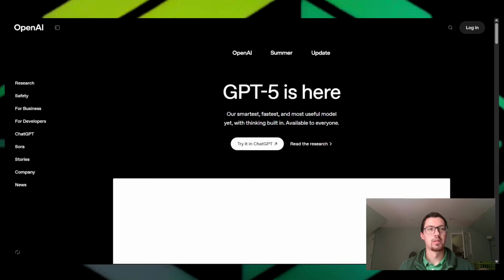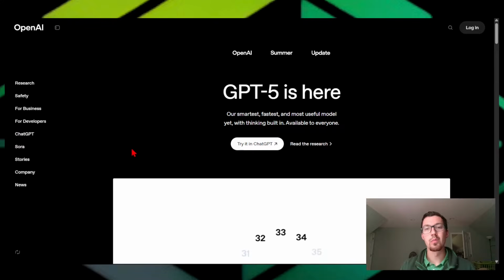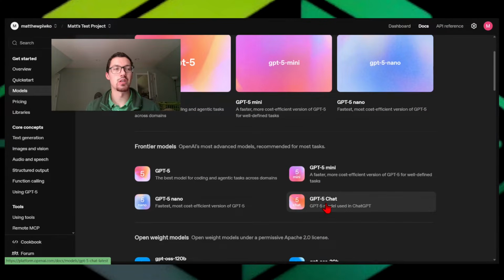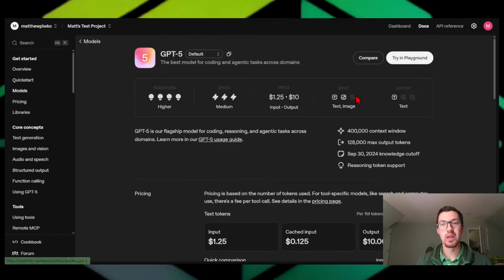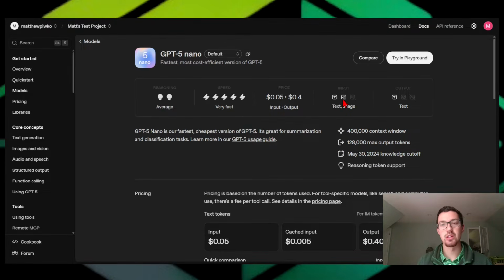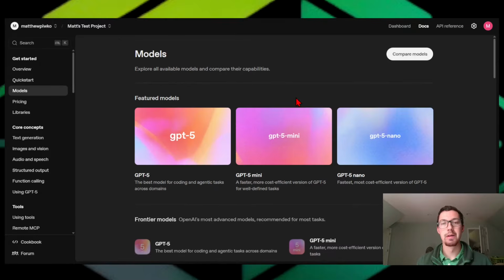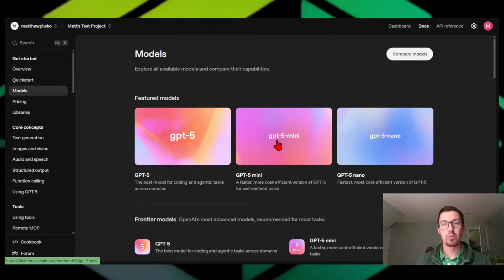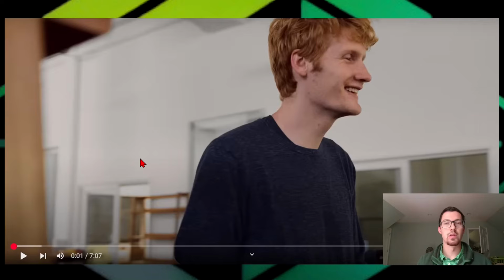Everything GPT-5 (In Less Than 10 Minutes)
GPT-5 just released. But it isn't quite what you might think...

I'm Matt. An automation and AI lover. I hope to hear from you!